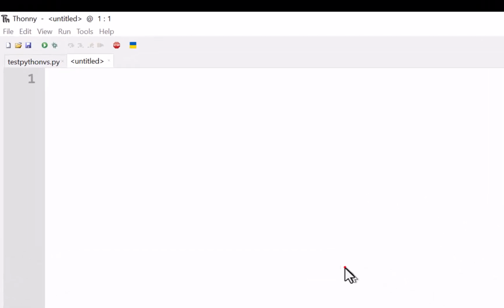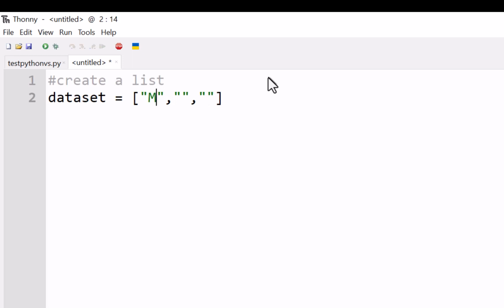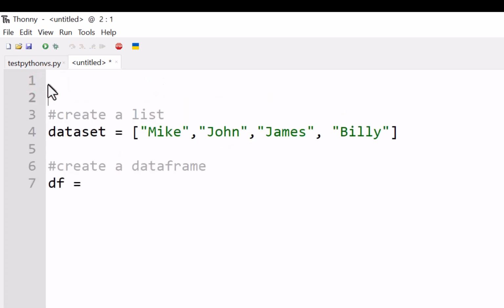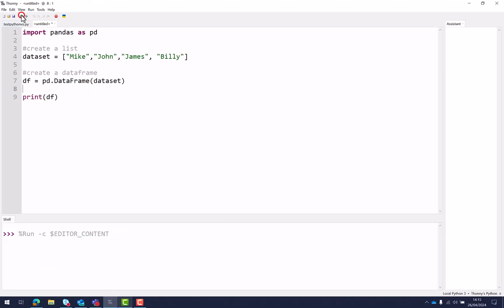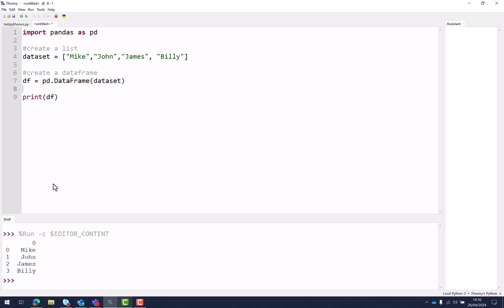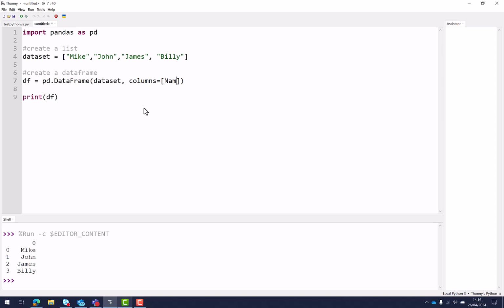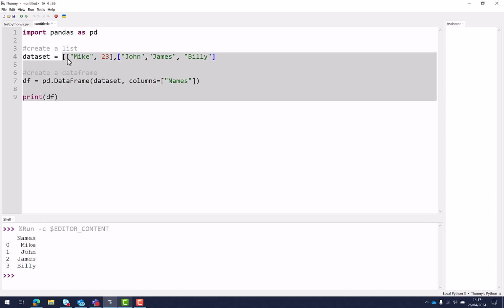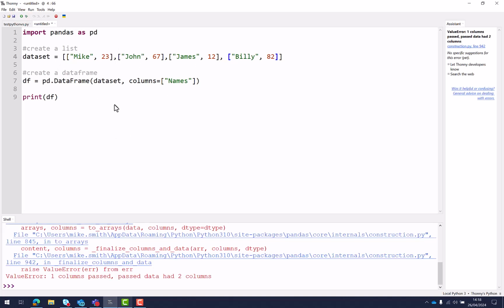Pandas dataframes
Using DataFrames in Pandas